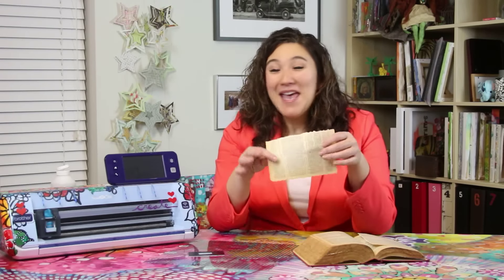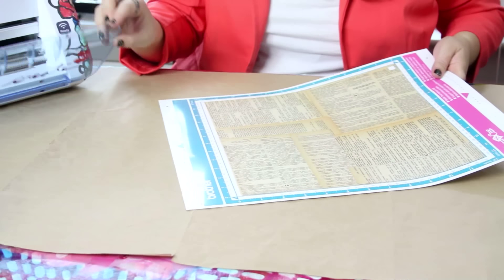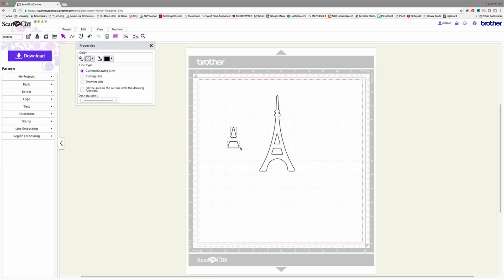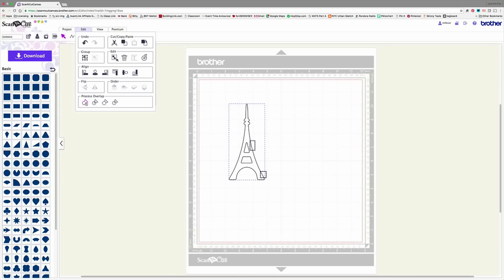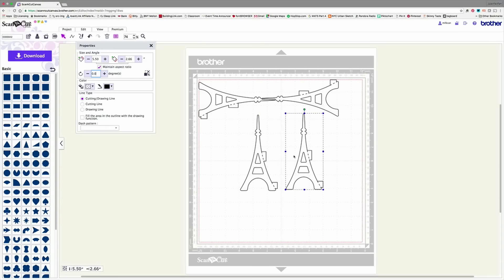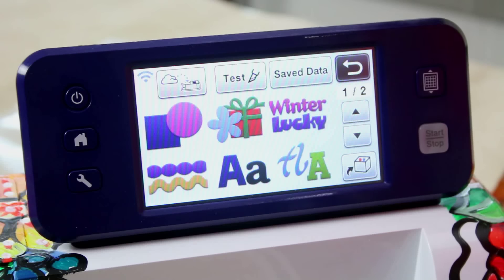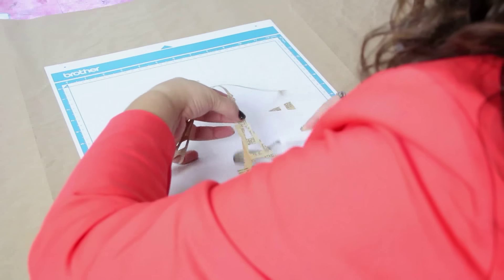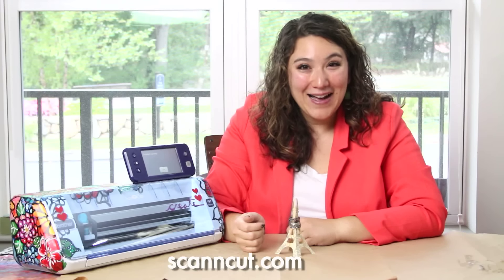Create a Unique Eiffel Tower Ring Holder with ScanNCut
Brother consultant, mixed media artist and crafting educator Julie Fei-Fan Balzer shares a fun project guide for creating a distinctive ring holder, also perfect as a centerpiece or décor item.